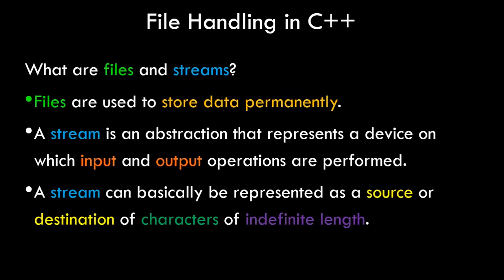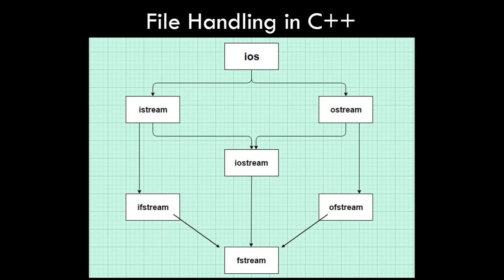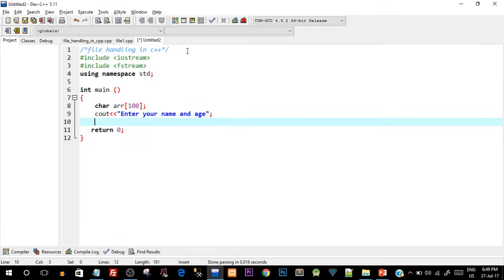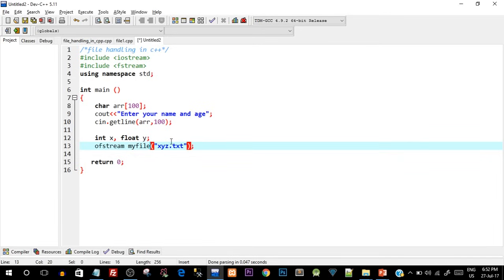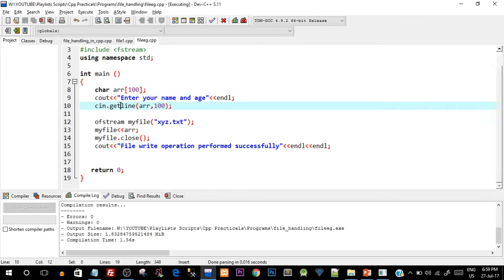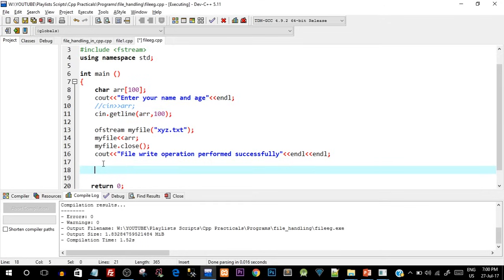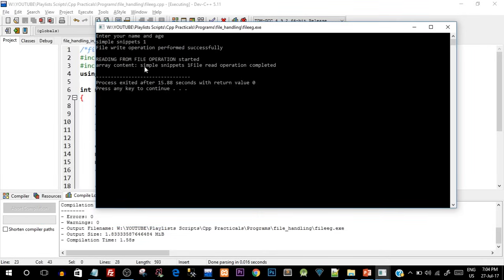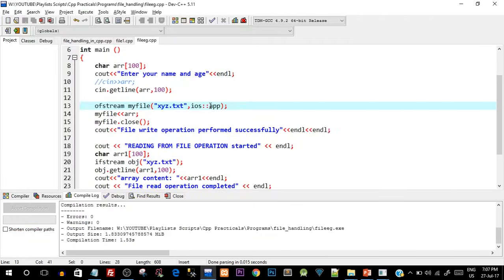File Handling in C++ Programming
What are files and streams?
Files are used to store data permanently.
A stream is an abstraction that represents a device on which input and output operations are performed.
A stream can basically be represented as a source or destination of characters of indefinite length.

Three file handling data types :
ofstream : This data type represents the output file stream and is used to create files and to write information to files.
ifstream : This data type represents the input file stream and is used to read information from files.
fstream : This data type represents the file stream generally, and has the capabilities of both ofstream and ifstream which means it can create files, write information to files, and read information from files.